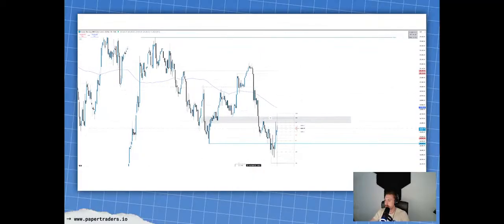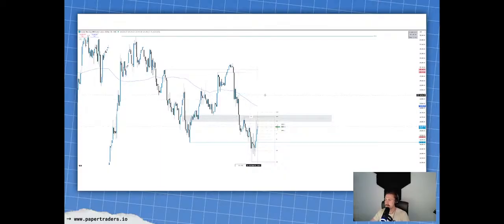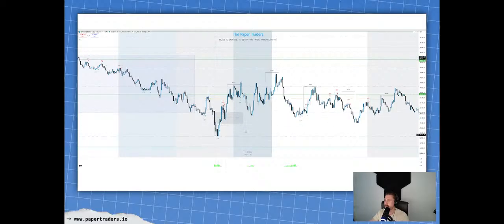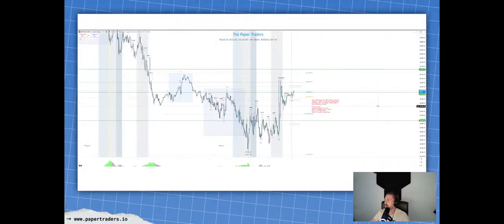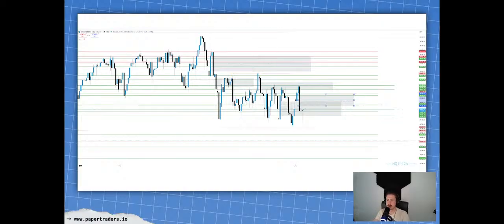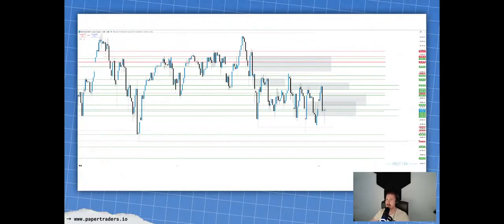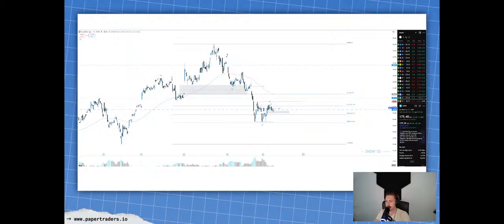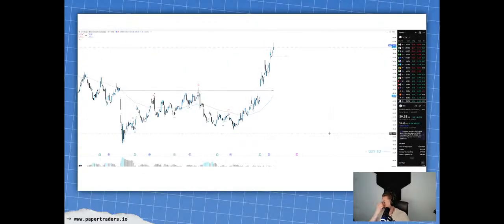🔴 LIVESTREAM: let's Review (3/19/2026)